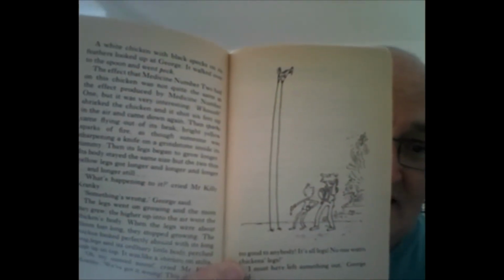George's Marvellous Medicine (Roald Dahl), Part 9, read by Mr Yates